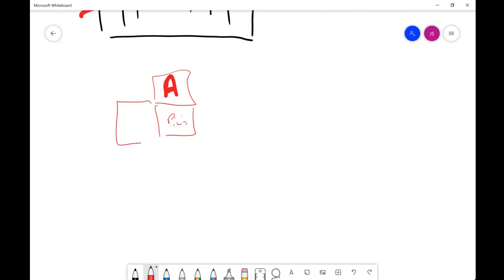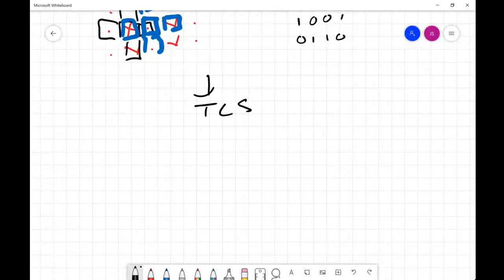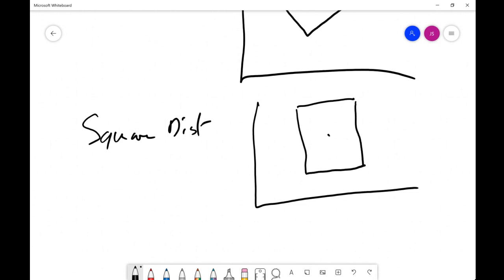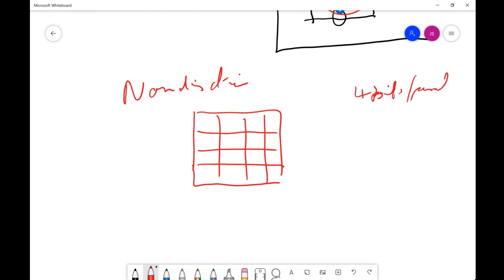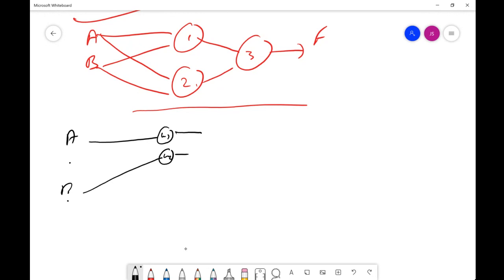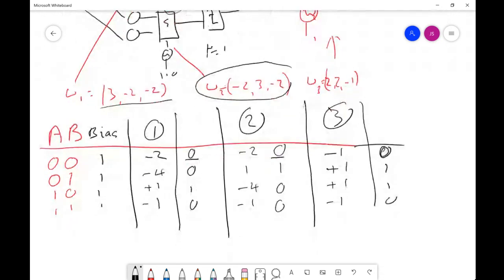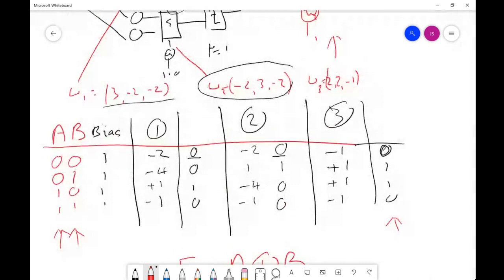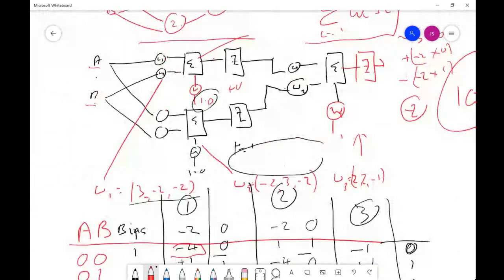22. Revision Session 2